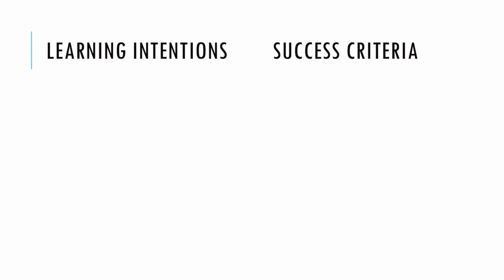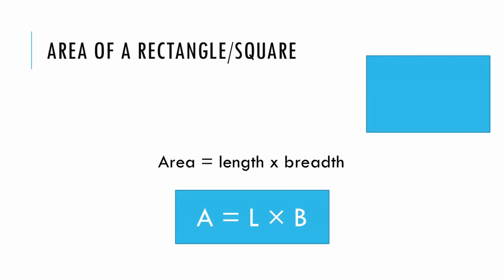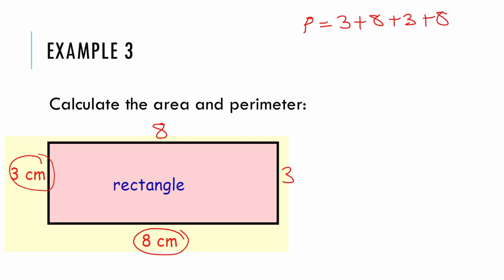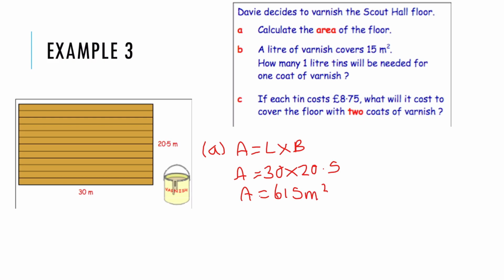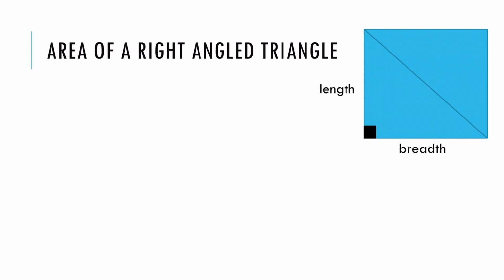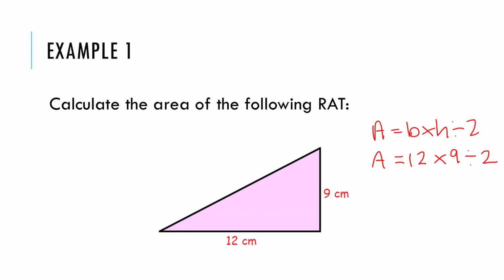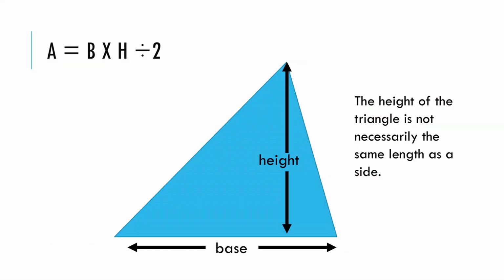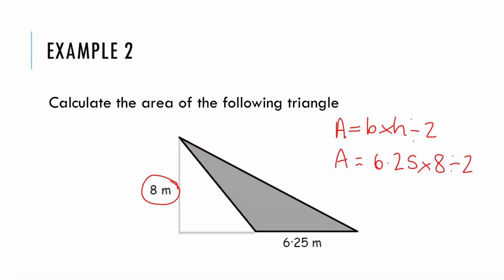01 - Perimeter and Area Revision